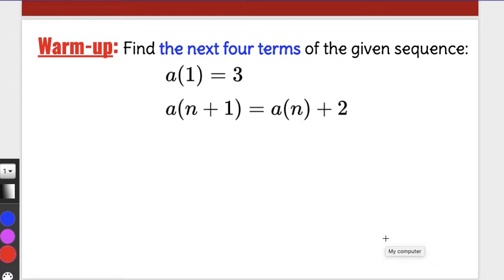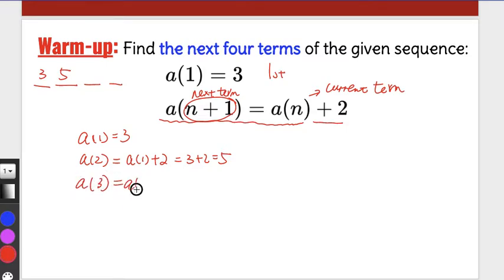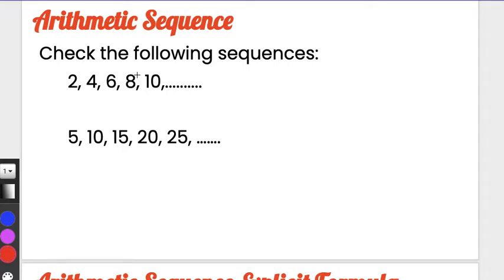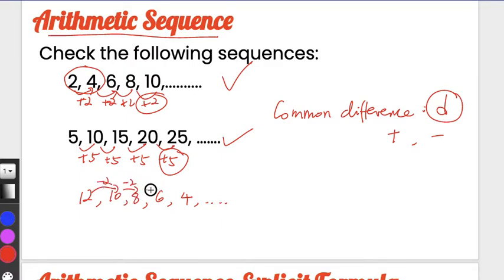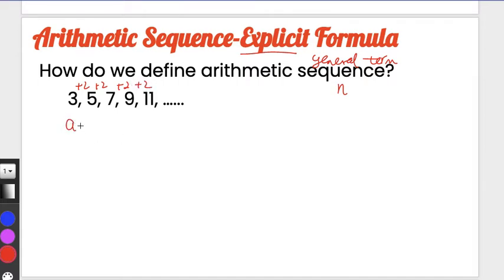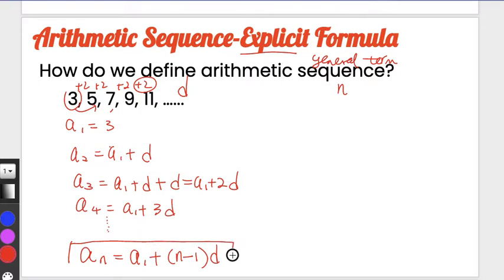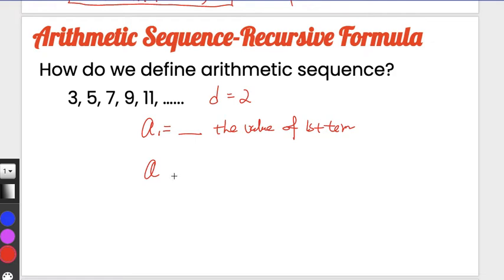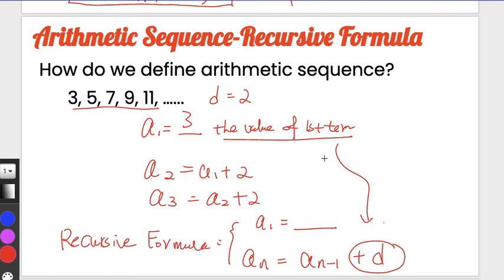5.2_Arithmetic Sequence